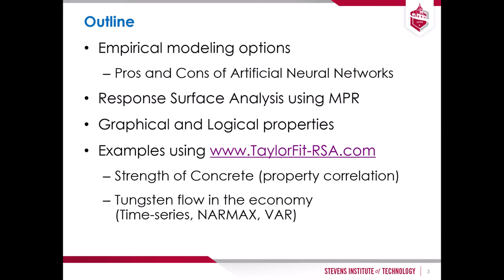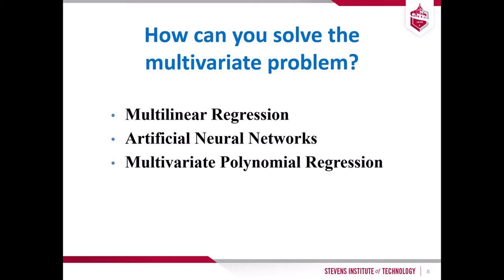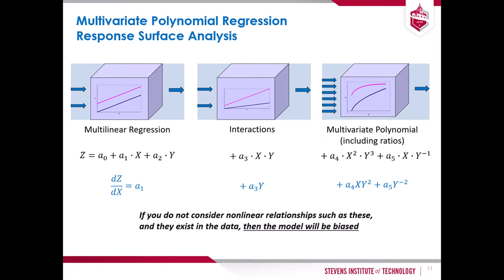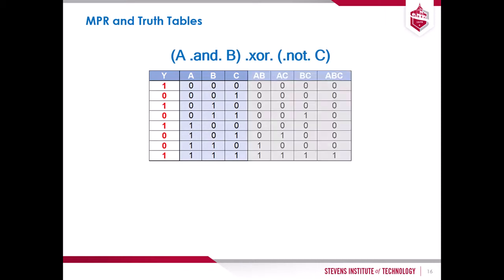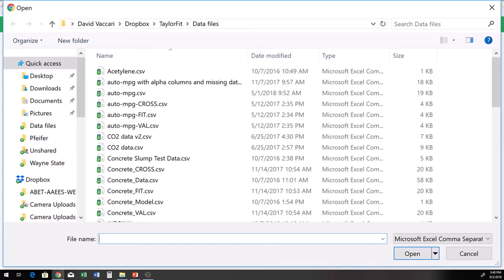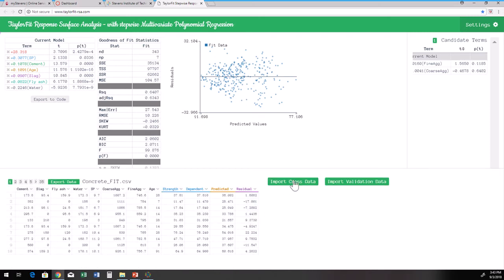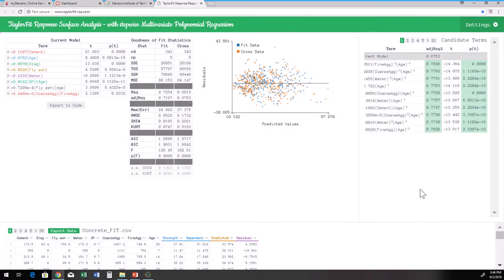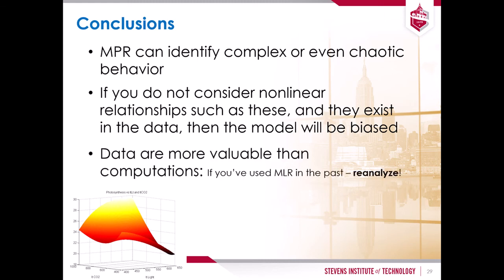Multivariate Polynomial Regression (MPR) for Response Surface Analysis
TAYLORFIT implements an innovative, responsive surface analysis method for data mining, forecasting, and correlation analysis called Multivariate Polynomial Regression Modeling (MPR). MPR has applications in business, finance, health sciences, and almost any area where numerical data are collected with cause-and-effect relationships expected. After taking in user-inputted data, TAYLORFIT returns a fitted equation to match the given data.